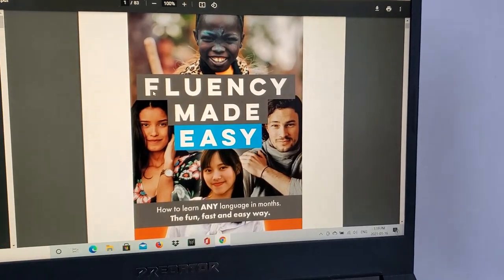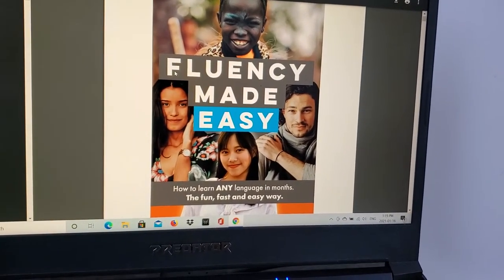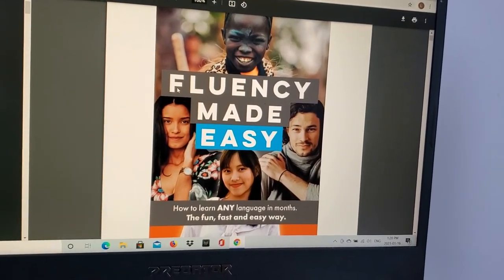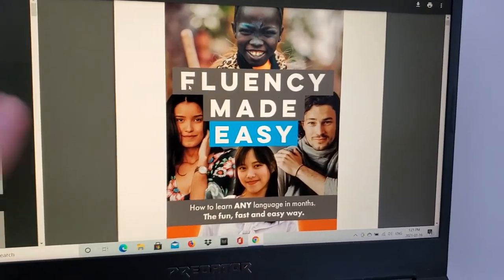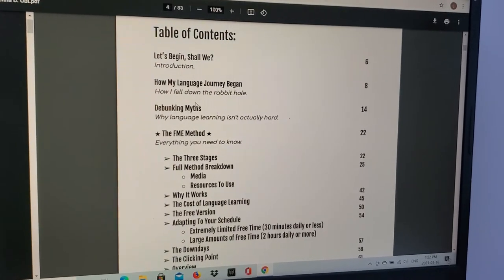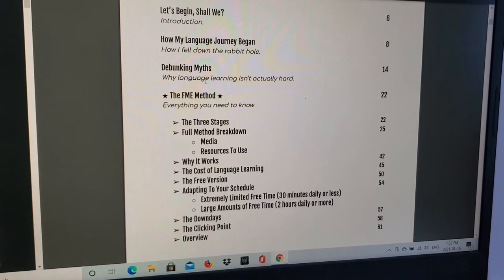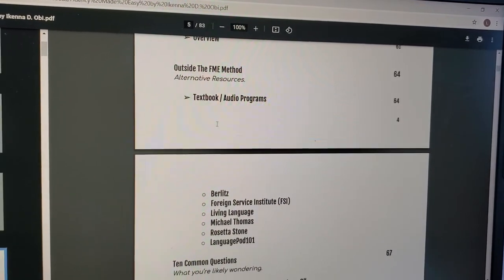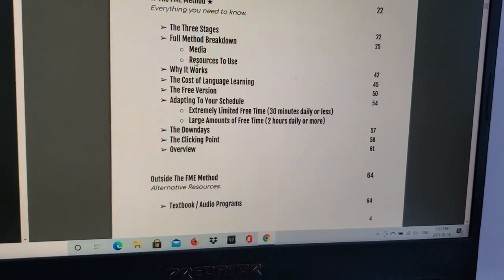Ikenna Fluency Made Easy | Book Review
Ikenna is one of the most popular polyglots on YouTube and he has a book that outlines his learning method called Fluency Made Easy.  He lays out his method in detail, and I enjoyed reading it.